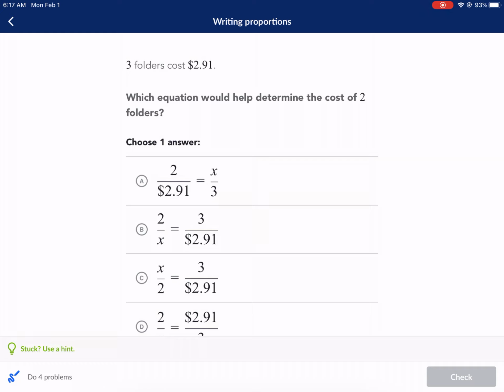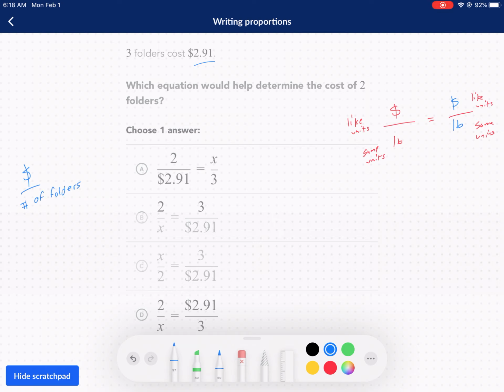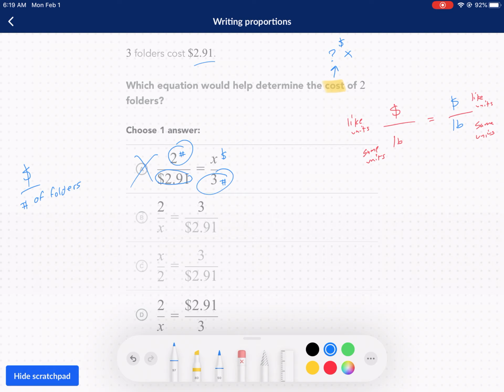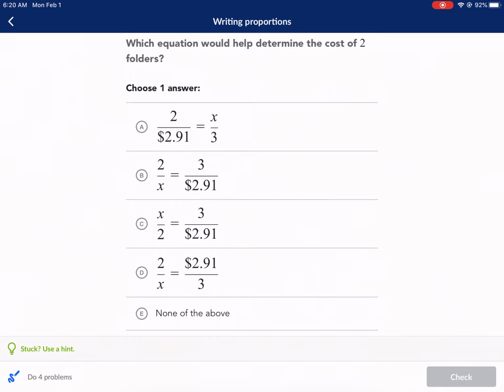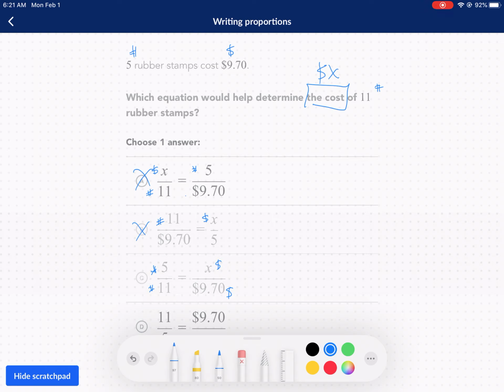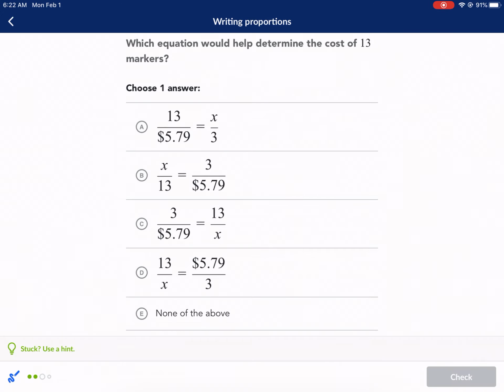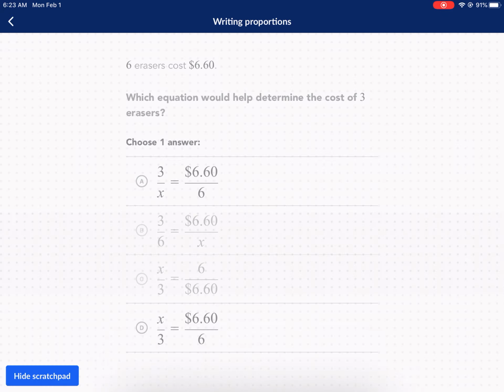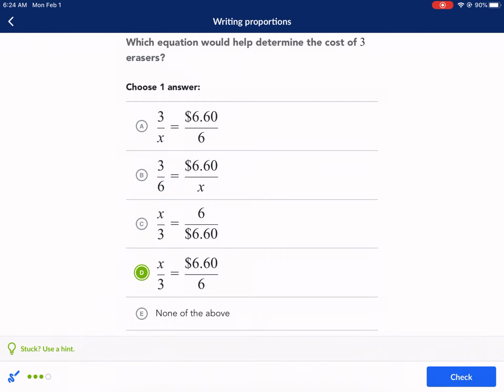Khan Academy Tutorial: writing proportions